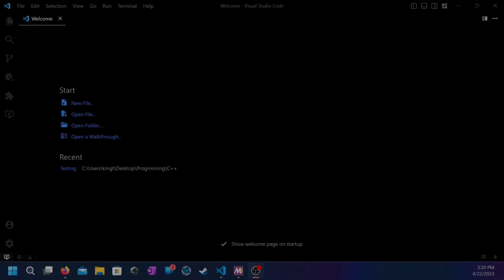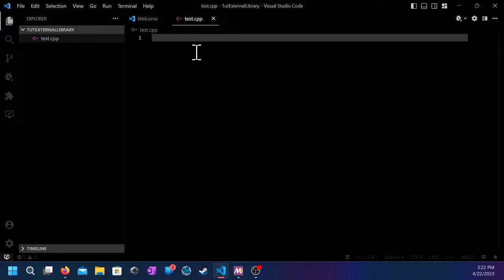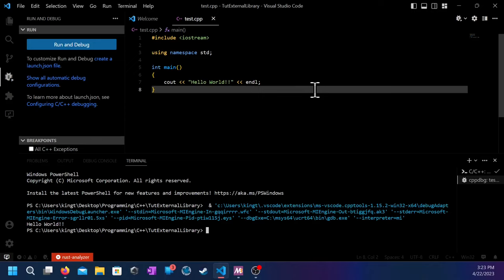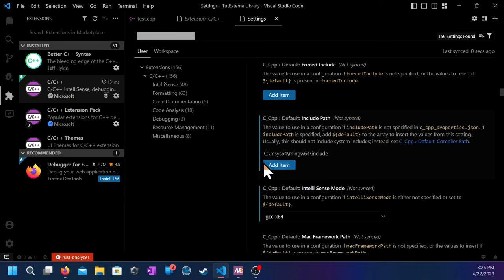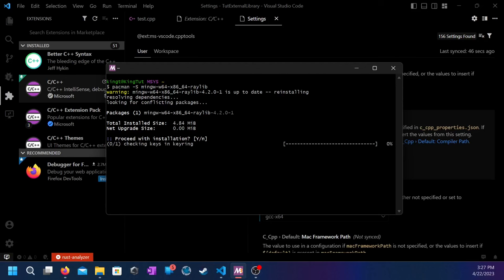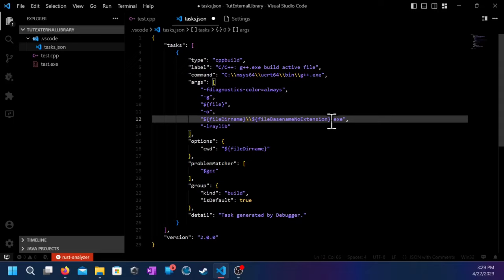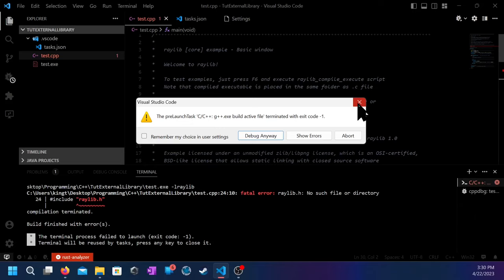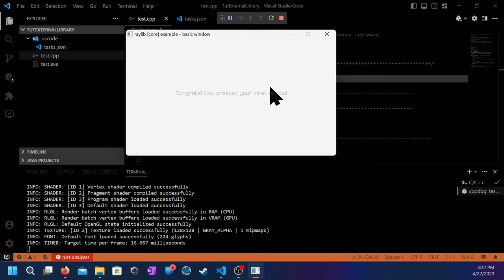How to put in C++ External Library in VS Code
In this video I will show you how to implement C++ external library (e.g. Raylib) into VSCode.

Command to download Raylib on MSYS2:
pacman -S mingw-w64-x86_64-raylib

Include Directory: C:\msys64\mingw64\include

Linker (put it after -o): "-lraylib"